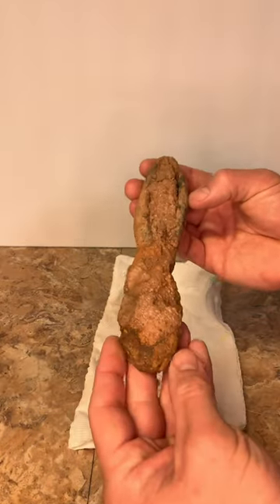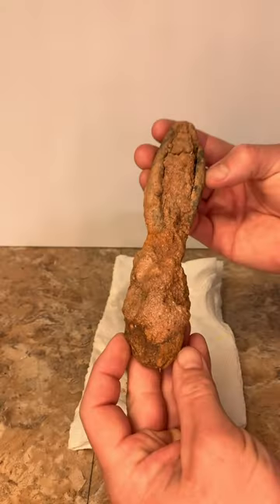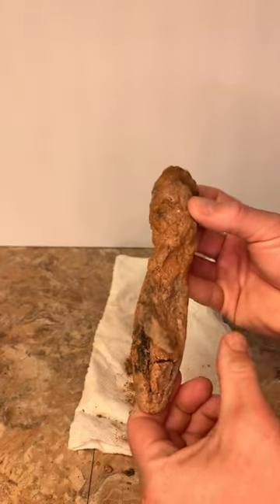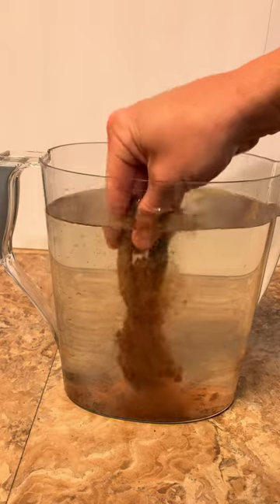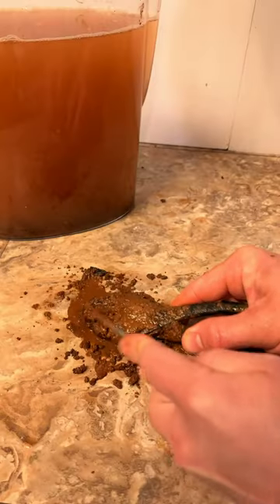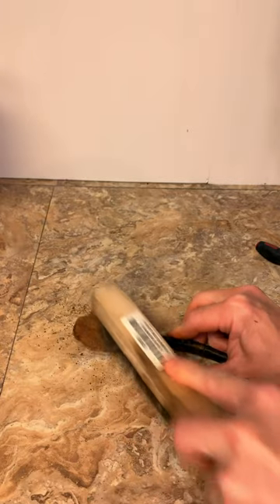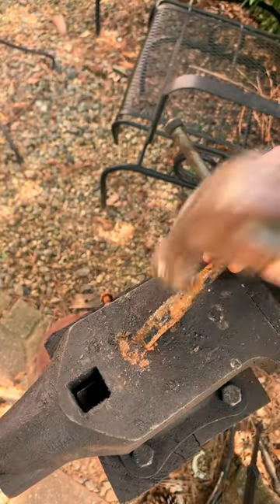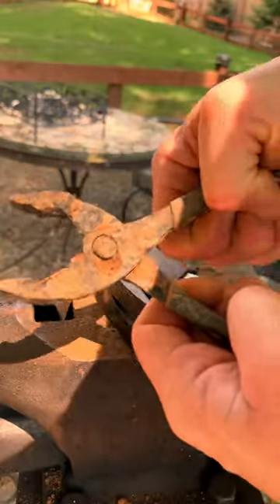Part 1: WHAT kind of tool did I find buried?! Can I fix it?